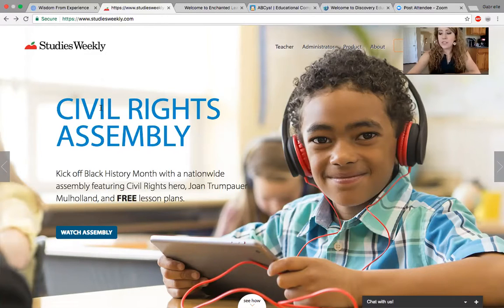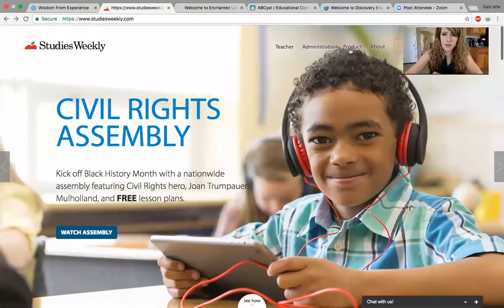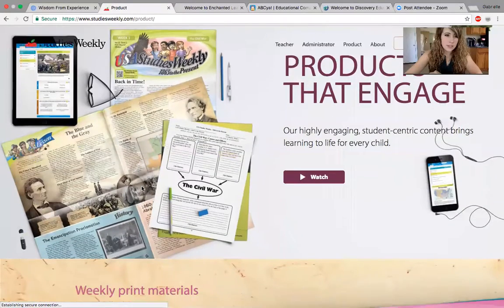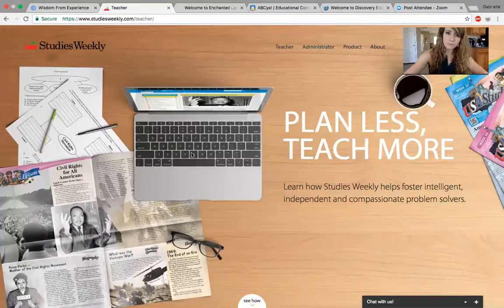4th Grade Resources